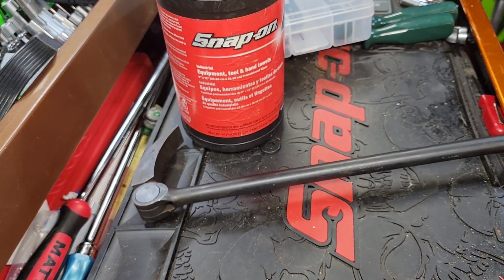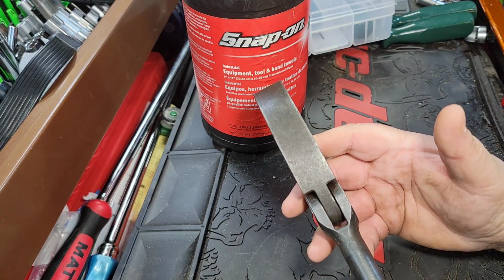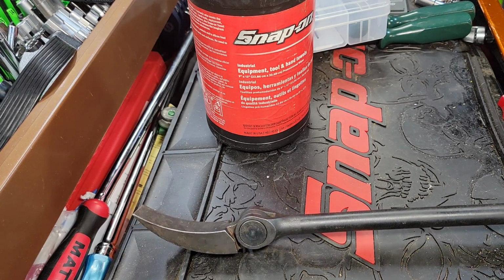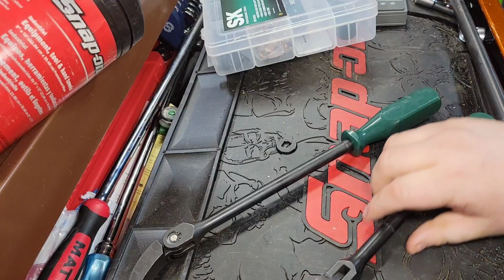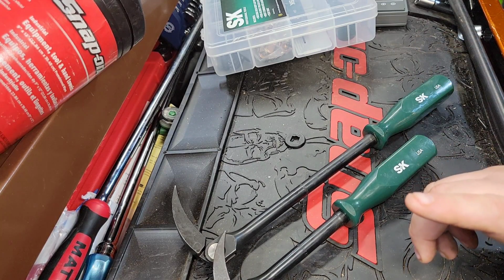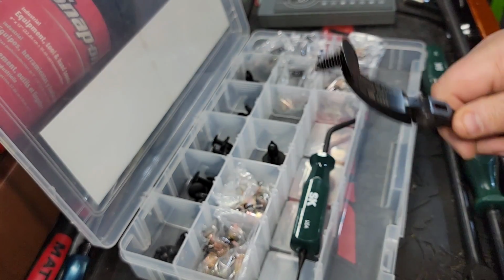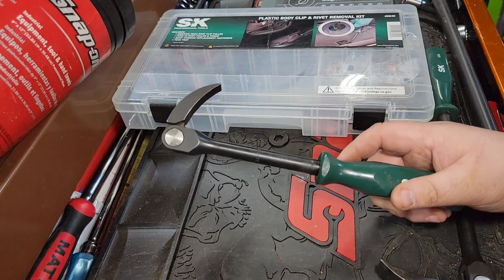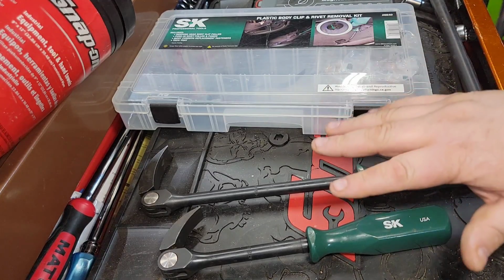SNAP-ON PBMP36A MULTI POSITION PRY IS LEGIT!!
SK Hand Tool 6670 8" Prybar Indexing Head